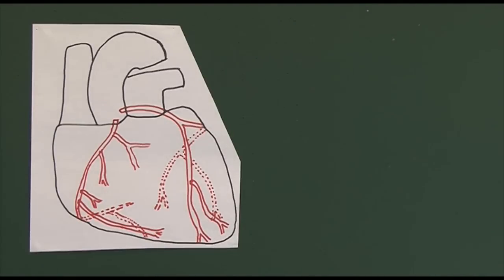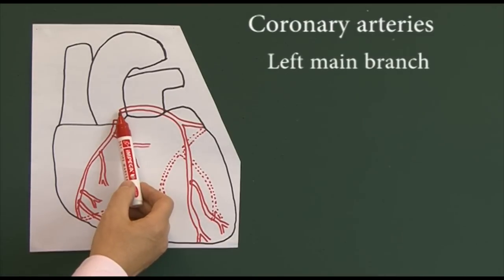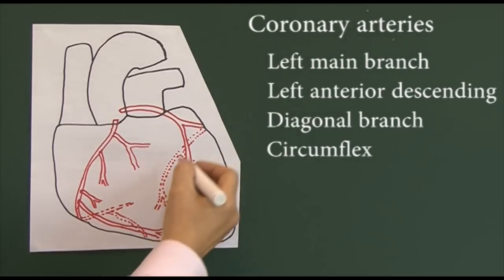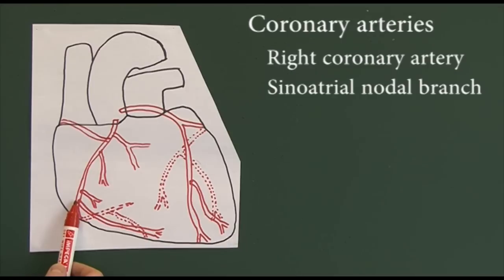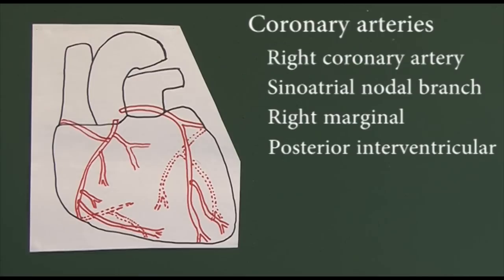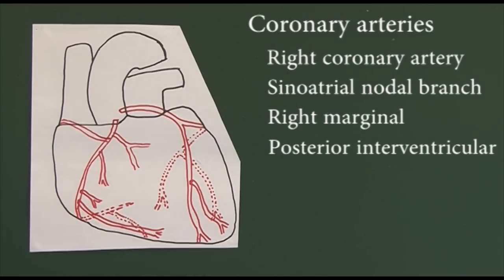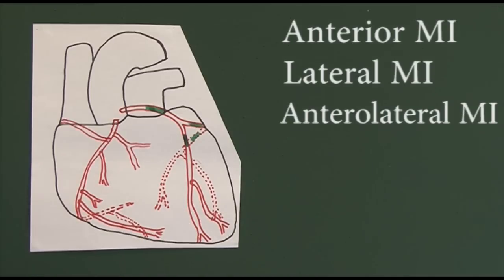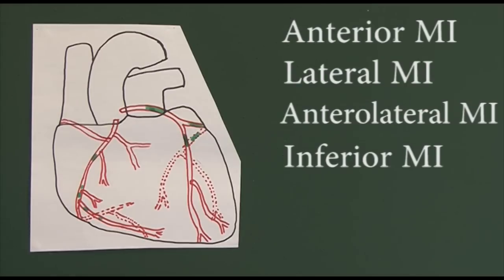Heart disease 9, Coronary arteries